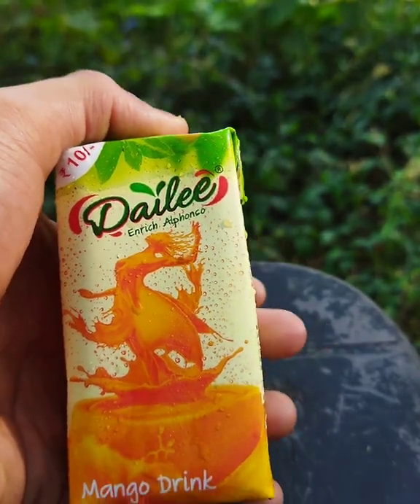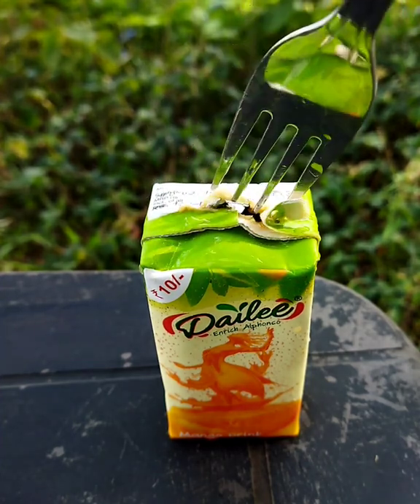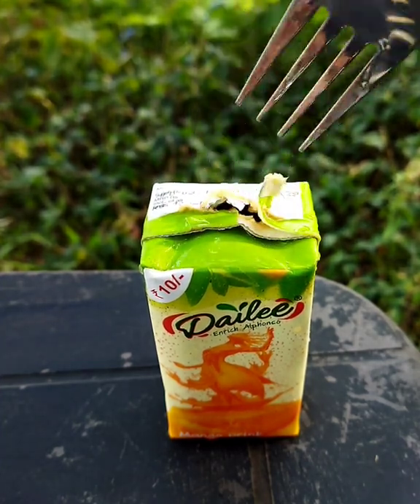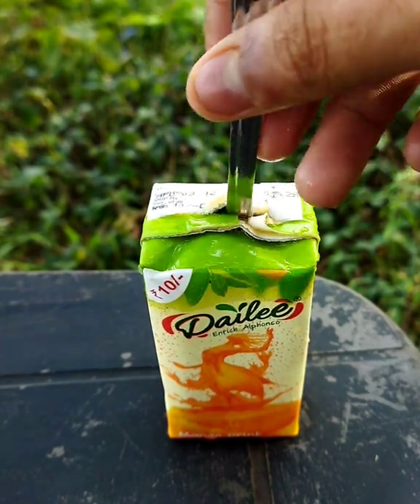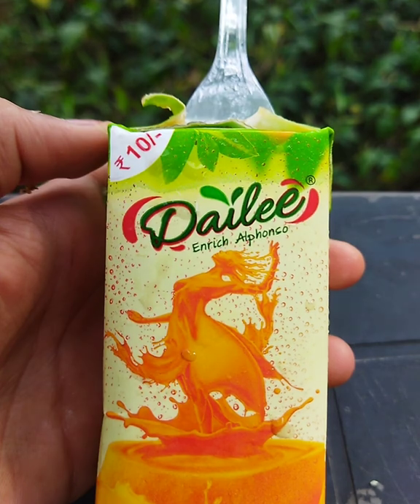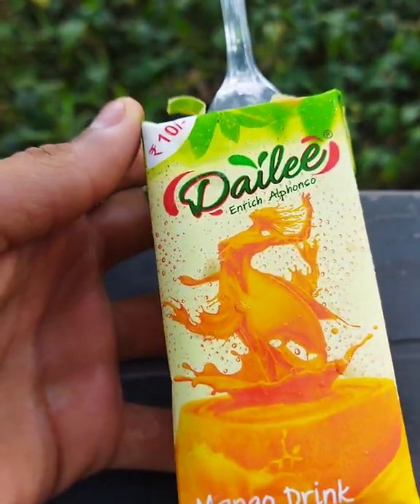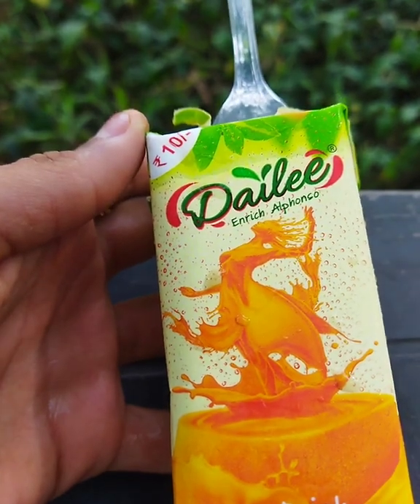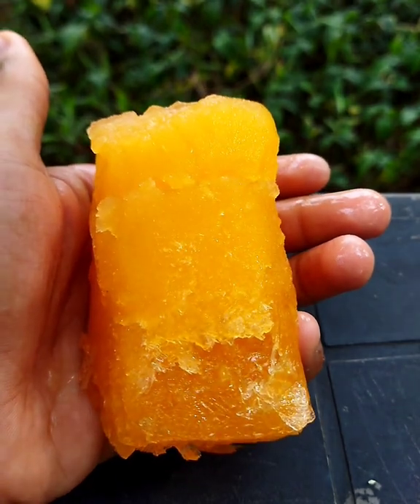mango ice making Malayalam